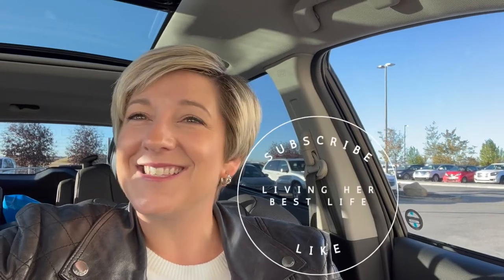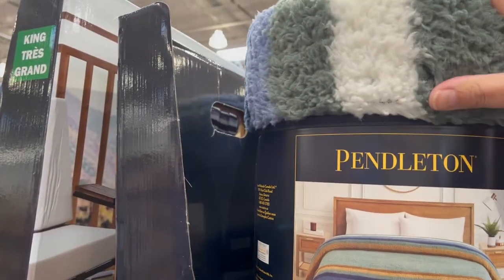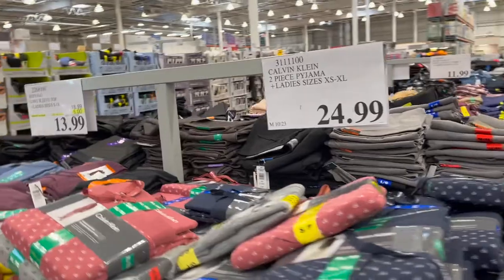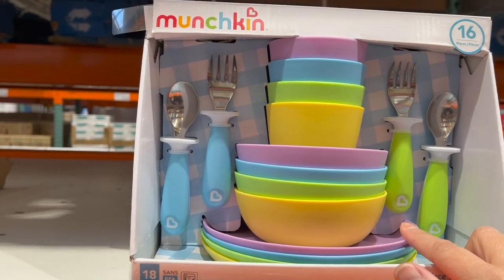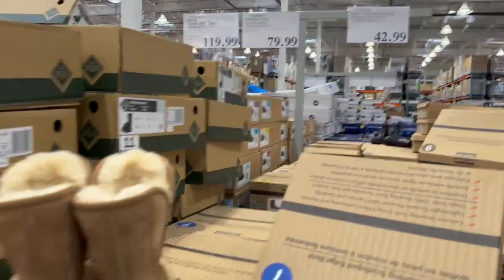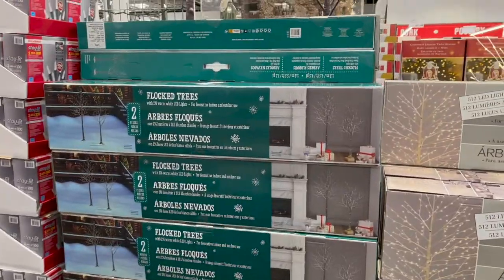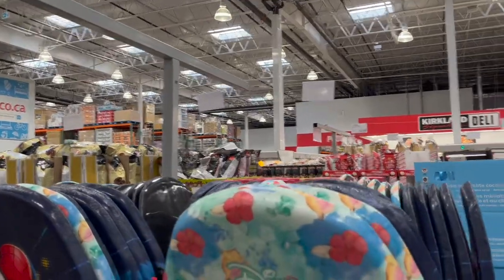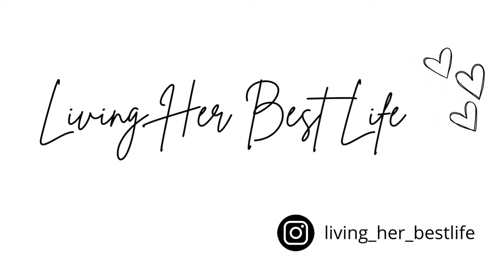*NEW* At Costco Canada | Come Shop With Me| Newest Finds For Fall and Early Christmas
Today's video is a Costco Shop With Me to find the newest Fall and Early Christmas Products for 2022! I am showing you some new items, great deals on basic household products and checking out all of the Christmas Goodies along the way.
Angela xo @Living Her Best Life